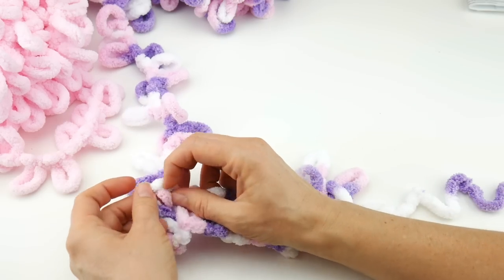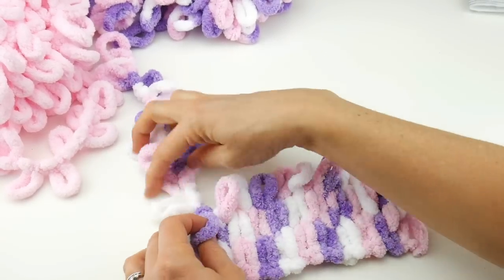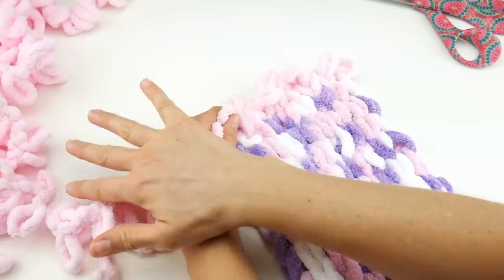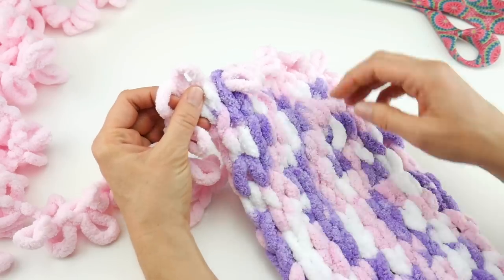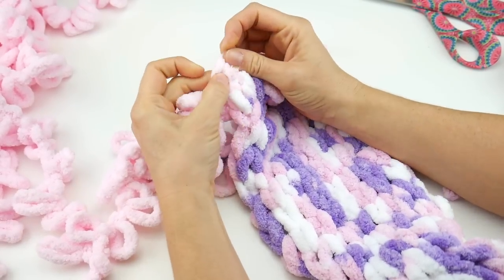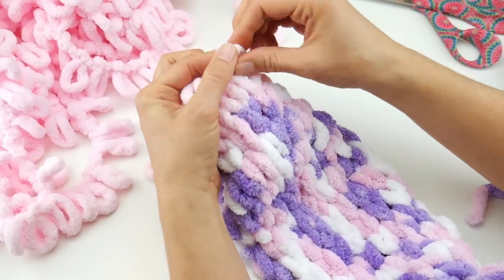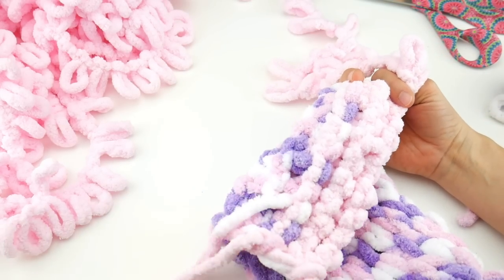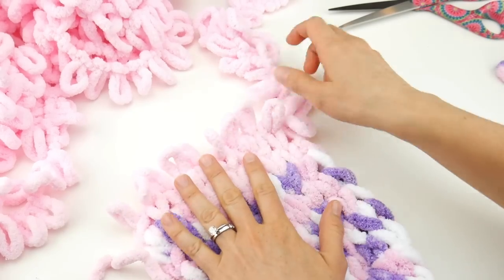How To Make the Fluffy Cupcake Cowl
Learn how to make the Fluffy Cupcake Cowl Featuring the new Loop It yarn from Red Heart!  In this video, I'll take you from start to finish...cast on, knit row, joining a new ball of yarn and the bind off too!